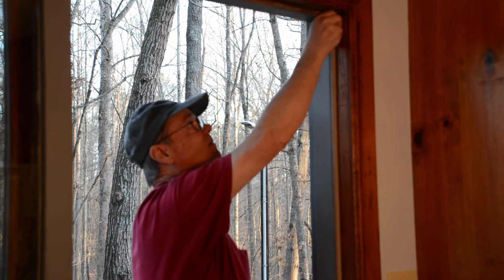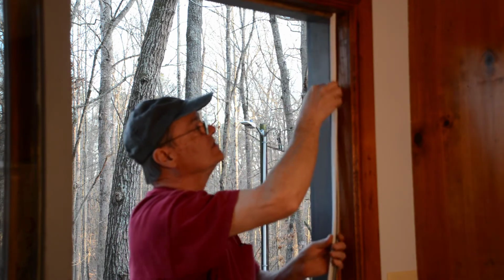Save heating and cooling costs, by replacing your Exterior Door Weather Stripping.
If the weather stripping for your exterior doors is old and brittle or has become damaged, it can let cold or hot air into your home. This causes your home to be less energy efficient. Small things like replacing the weather stripping on exterior doors do make a difference over time. This is a really simple thing to do to improve your home's energy efficiency.

The focus of our YouTube Channel is to help you save money by doing things yourself!

Please visit our new YouTube Travel Channel, "Bucket List Time with Ann and Wayne"

Wayne